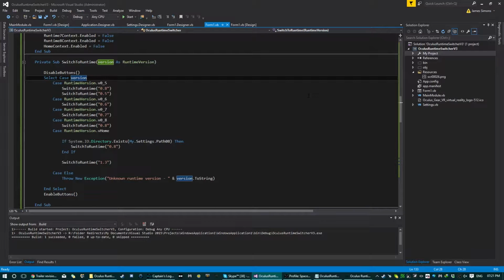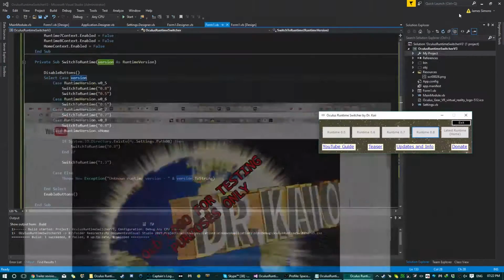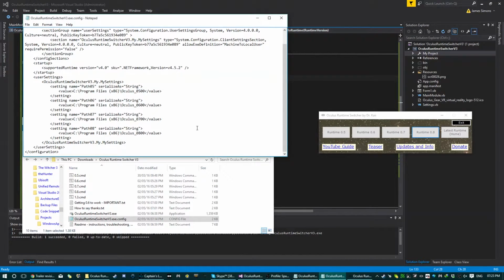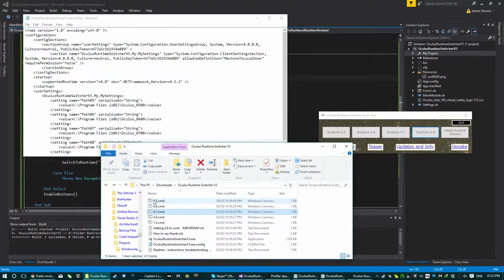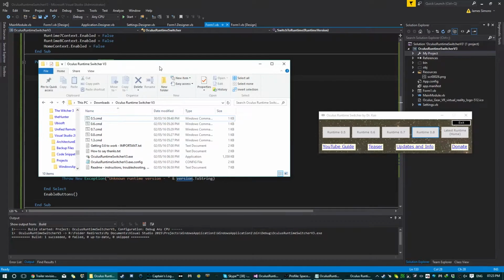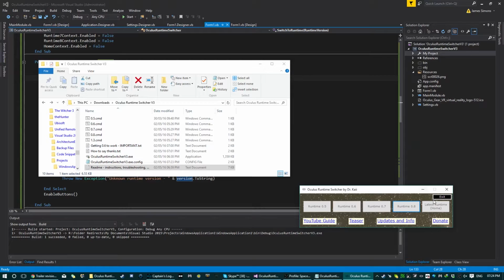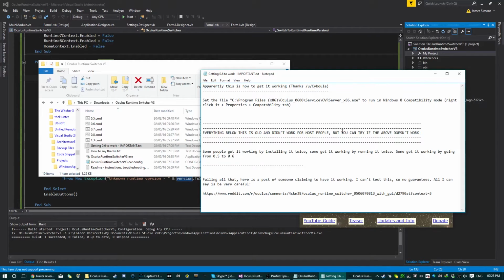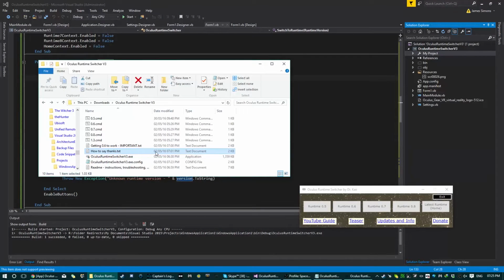Running DK2 with older runtimes 0.5/0.6/0.7/0.8/1.3.2 - all working! V3 new features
Here is the original Oculus Switcher that someone else made (I take no responsibility). I believe it contains the runtimes etc but I can't promise (writing this in 2022, I haven't had a DK2 for 6 years):

These are the files for 1.3. I found them in a very old backup! I don’t know if this is going to be enough. Again, use at your own risk.
Это файлы для 1.3. Я нашел их в очень старой резервной копии! Я не знаю, будет ли этого достаточно. Дай мне знать.

Latest Guide video, it's all working now. See the previous guide video for the basics, this one is about the new features, such as custom install locations of the runtimes etc.